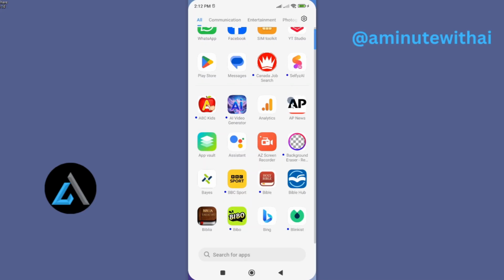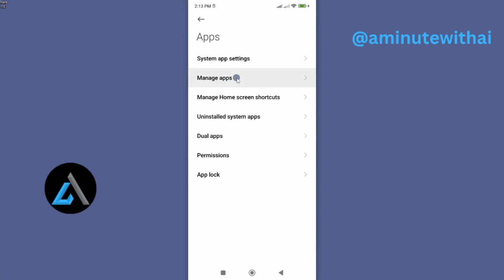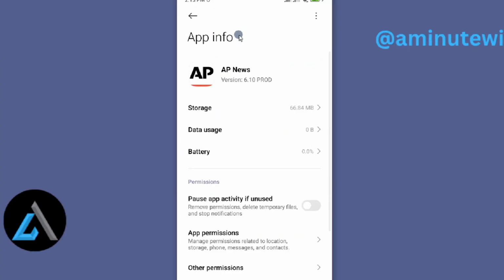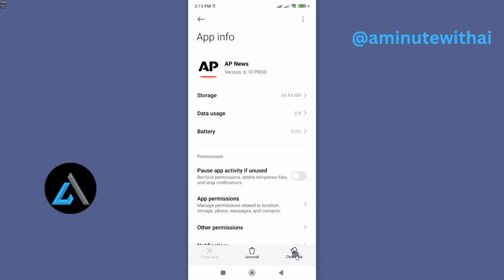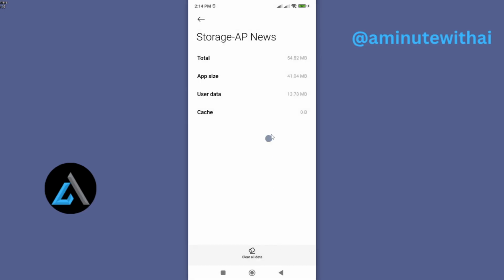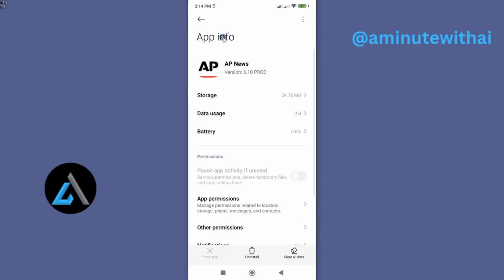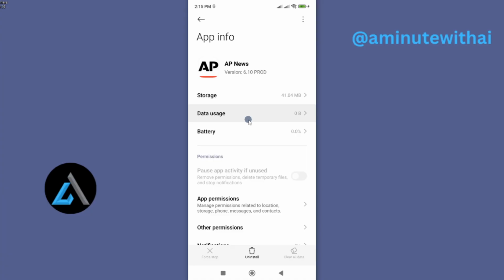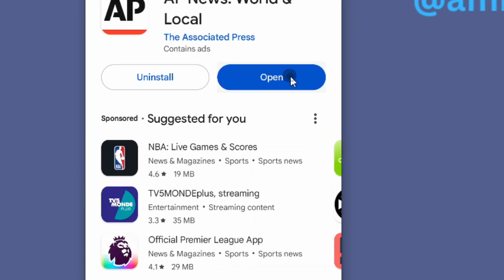How To Troubleshoot AP News App | App Not Working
Having issues with the AP News app? In this video, I’ll guide you through simple steps to troubleshoot common problems such as crashes, loading errors, or notifications not working. Learn how to fix the app and get it running smoothly again.